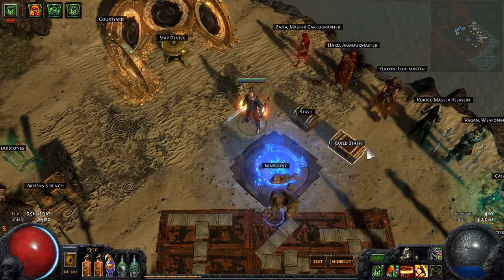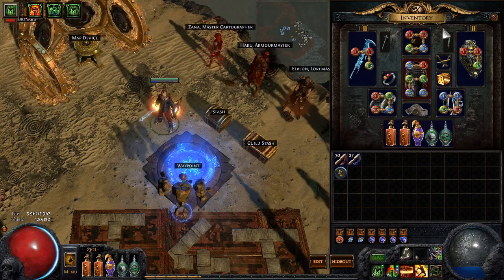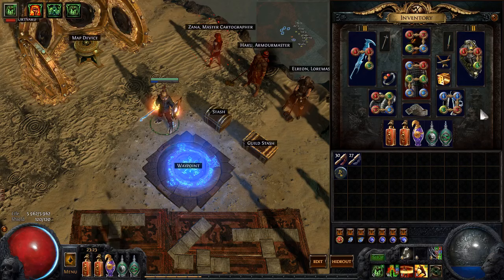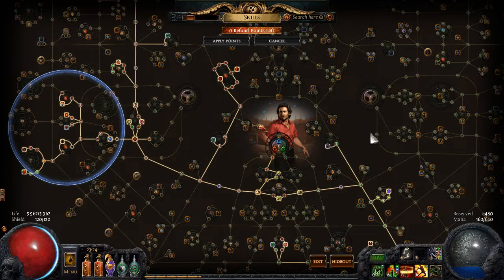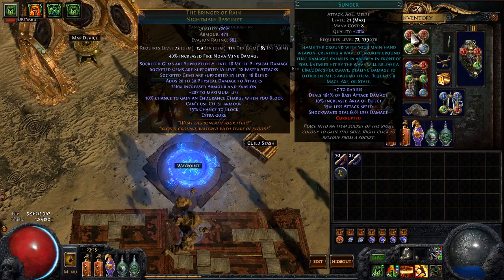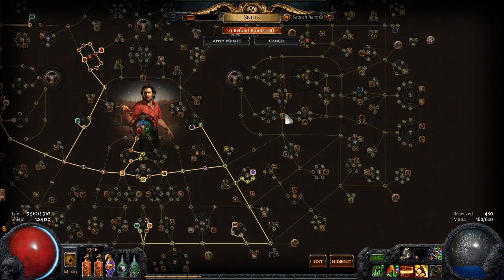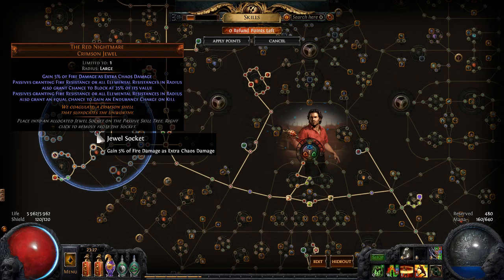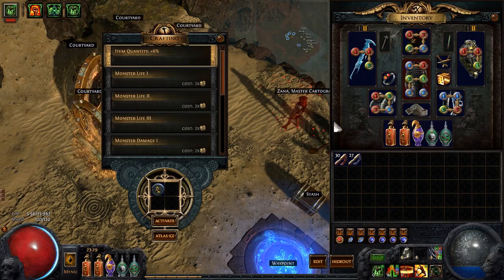78/78 Block Poison Sunderer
The build I'm playing in LHC.
Extremely safe and clears Uber Lab with ease. I haven't shaped Strand yet because I absolutely hate trading for maps so showing a clear on Colonnade instead (T10).

Sorry for the shit sound. I don't care enough about this video to edit it out.